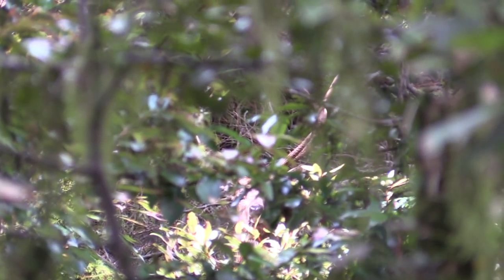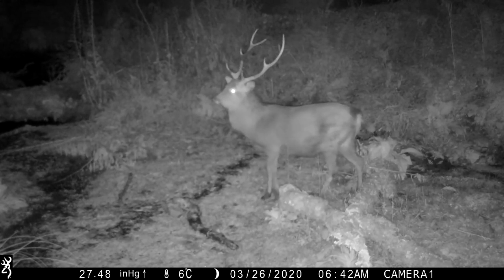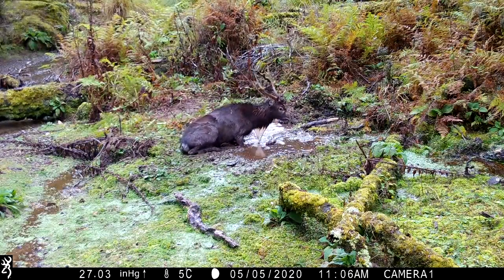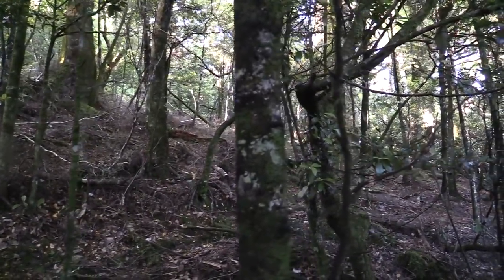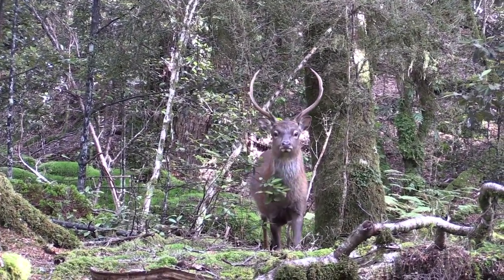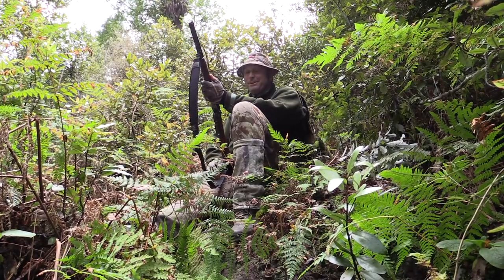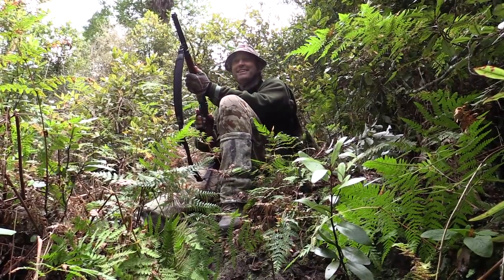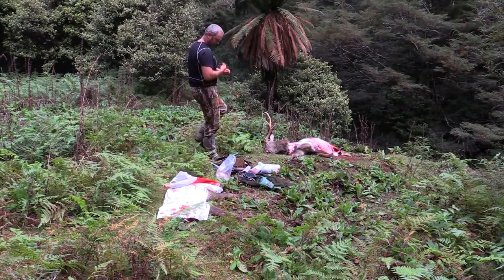Sika Deer Hunting New Zealand - EP 4 (Sika hunting during the rut plus Tips on Calling in Stags)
Join Allan and Peter on another adventure hunting Sika Stags during the annual rut. In this episode you will get to see some great footage of Sika Deer in and around wallows using BROWNING TRAIL CAMERAS. Peter once again manages to shoot a couple of nice Stags and towards the end of the video we give some tips when using the AJ CALLER during the Sika Deer rut.

Song Title: Blackstone
Author: Karma Clip

Song Title: Motions
Author: EMilar

Song Title: Out of Nowhere
Author: DPmusic